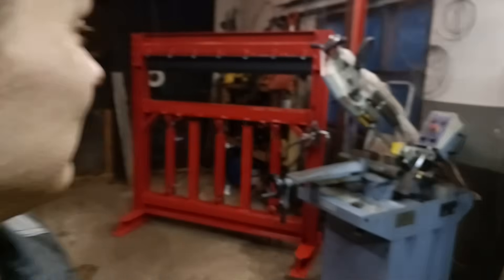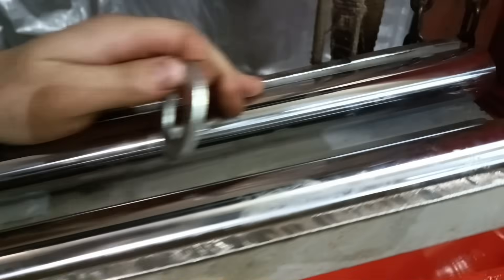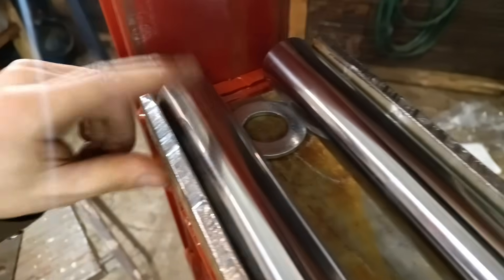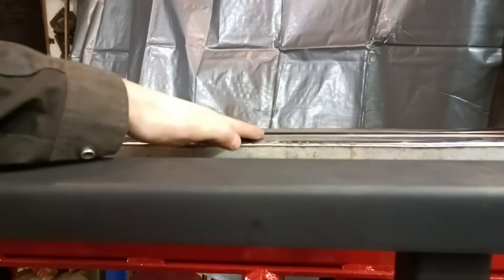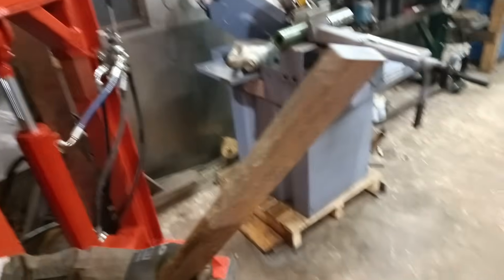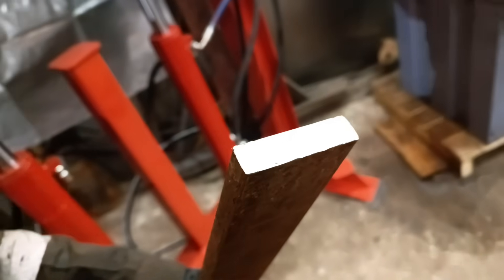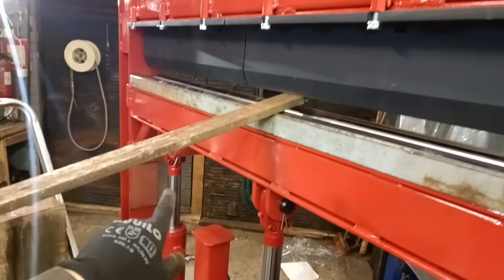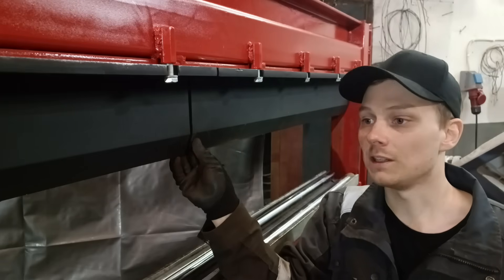Testing my DIY Hydraulic Press Brake + Mulcher Build in the Workshop